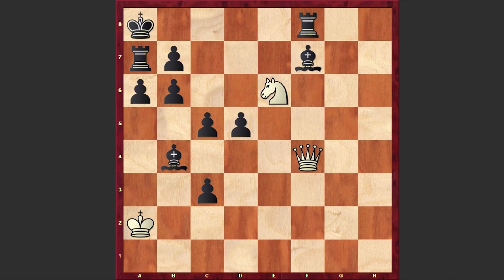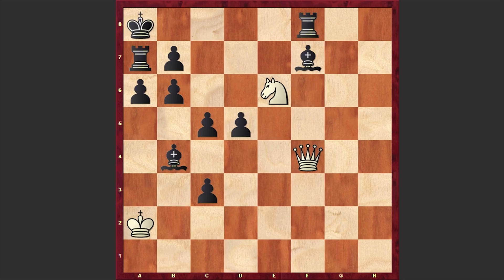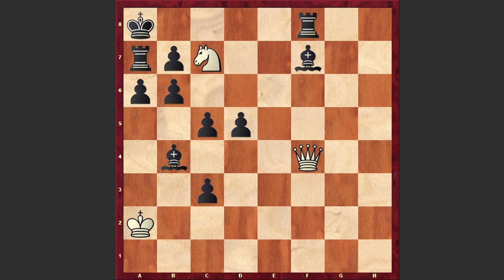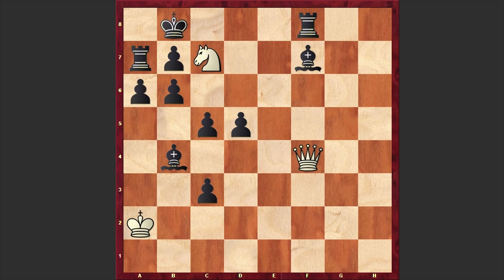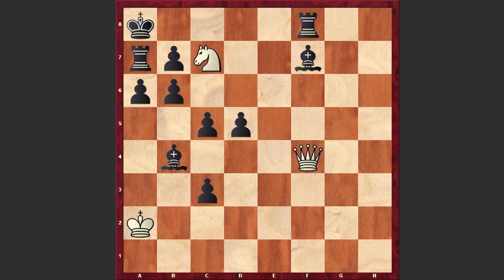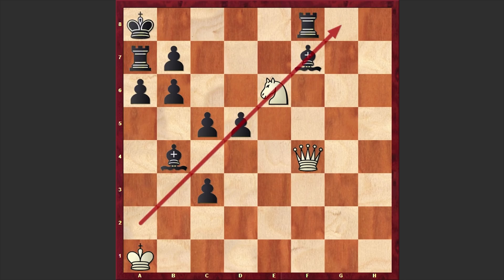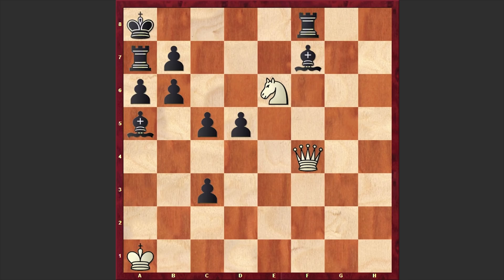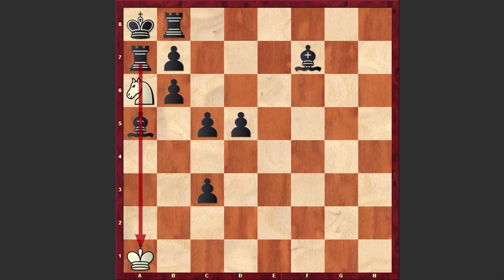Chess Problem: A Smothered Mate But Not An Easy One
In chess, a smothered mate is a checkmate delivered by a knight in which the mated king is unable to move because he is surrounded (or smothered) by his own pieces.The mate is usually seen in a corner of the board, since fewer pieces are needed to surround the king there. For a smothered mate of this sort to occur in a game, it is usually necessary to sacrifice material to compel pieces to smother the king. One method is particularly common and involves: check with the knight, then move the knight away to deliver a double check from the queen and knight, then sacrifice the queen to force the rook next to the king, then mate with the knight! In this video you can see an above mentioned mating idea, but everything is not so easy and there are some underwater stones which should be taken into consideration!
Alois Johandl,
Deutsche Schachblätter, 1966
Mate in 5
This position in Forsyth-Edwards Notation (FEN) is: k4r2/rp3b2/pp2N3/2pp4/1b3Q2/2p5/K7/8 w - - 0 0